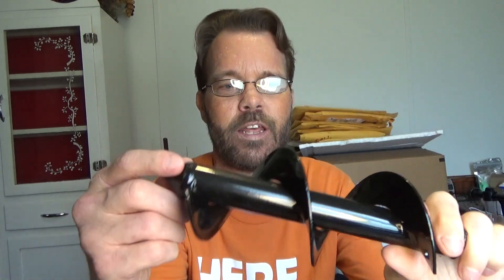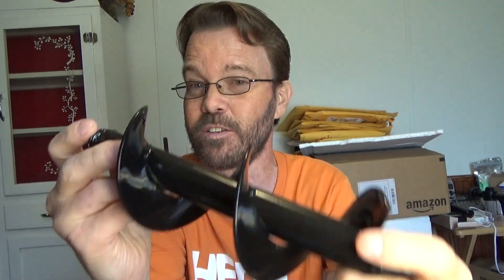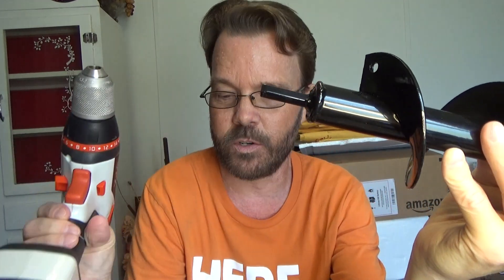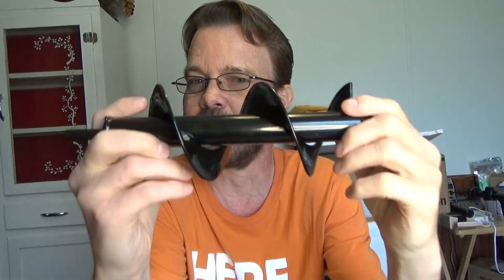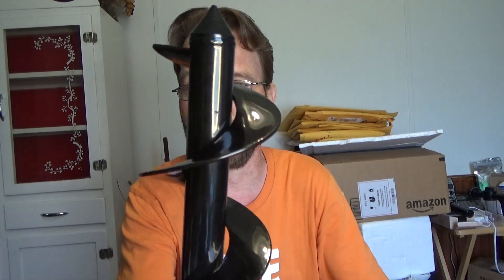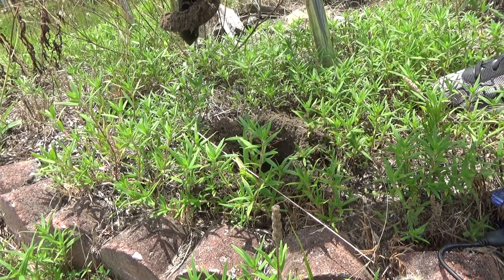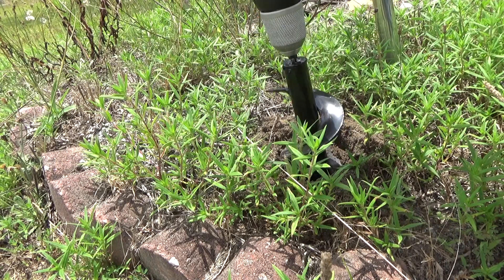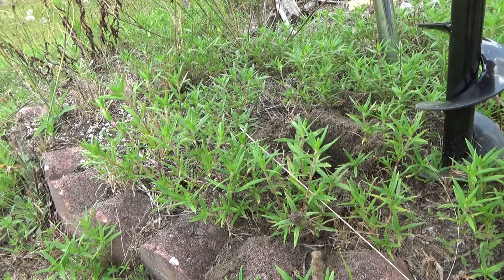Omaky Durable Rust-Proof Gardening Hole Digger Auger Drill Bit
Item(s):
Gardening Auger Drill Bit 3.5" x 10" Non-Slip Auger Earth Auger Bit Durable Rust-Proof Rapid Planter Post or Umbrella Hole Digger Garden Grass Plug Plant for 3/8” Hex Drive Drill (black)